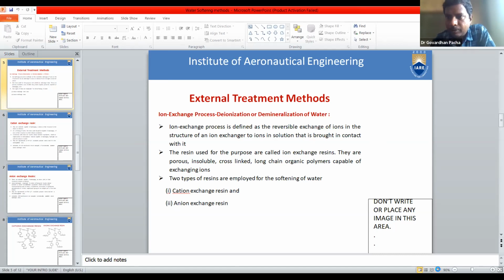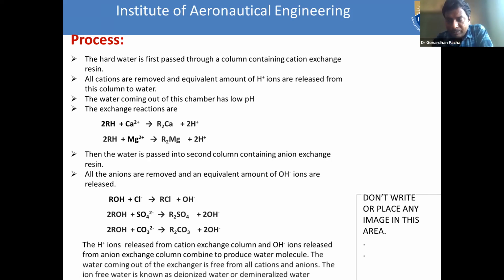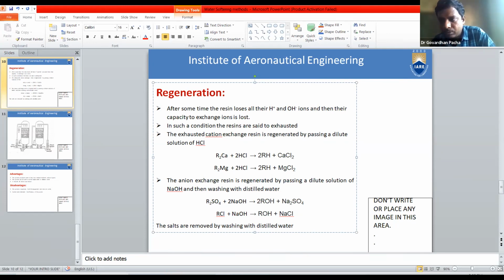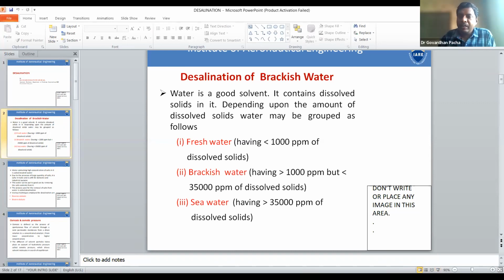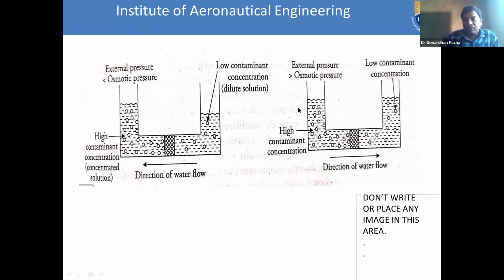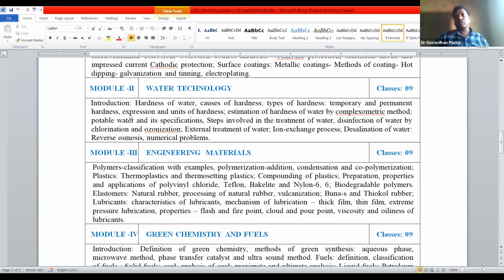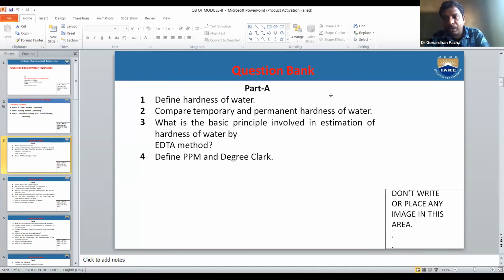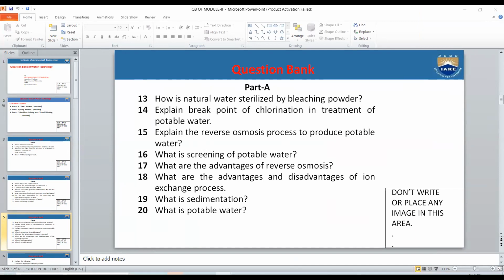Ion Exchange Method and Reverse Osmosis-by Dr VNSR Venkateswarao 180122